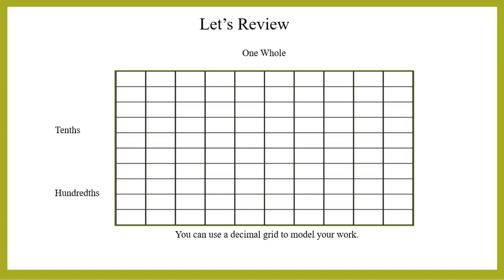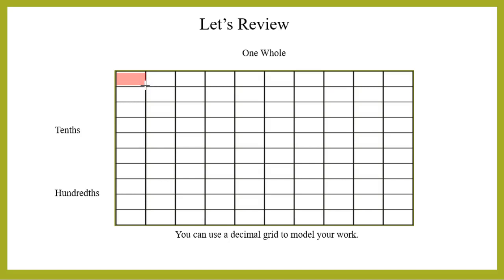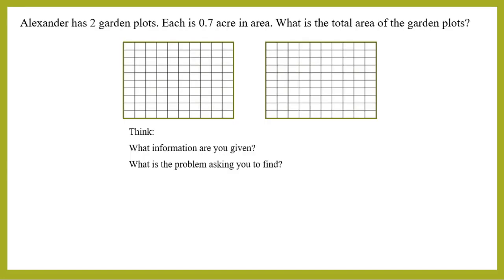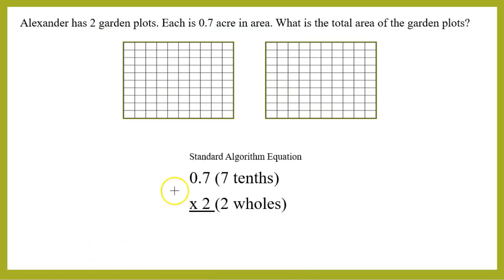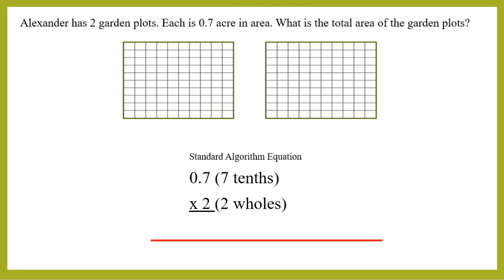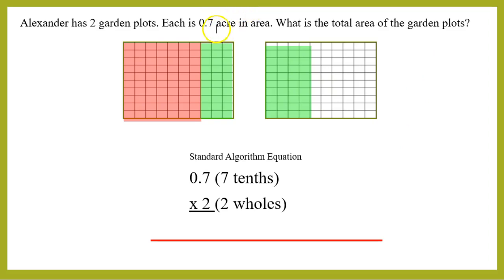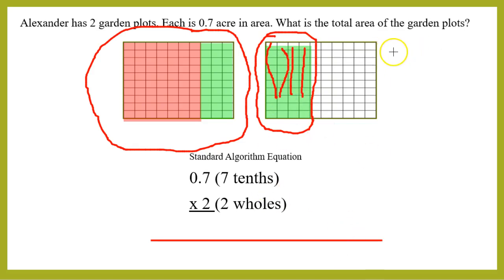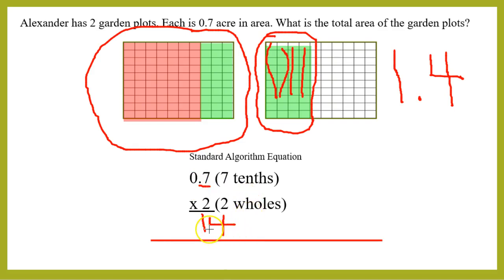Modeling Decimal Multiplication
Using Models to multiply whole numbers and decimals